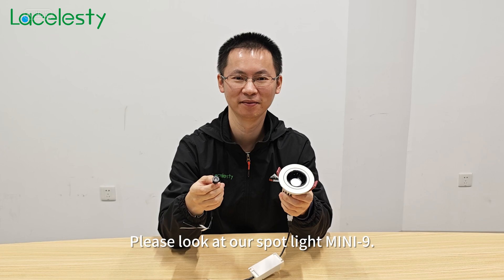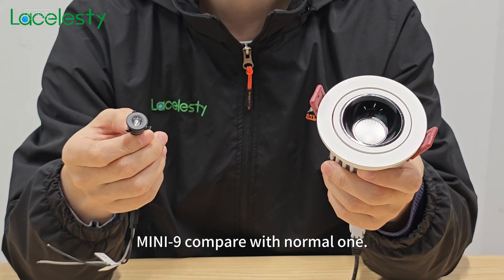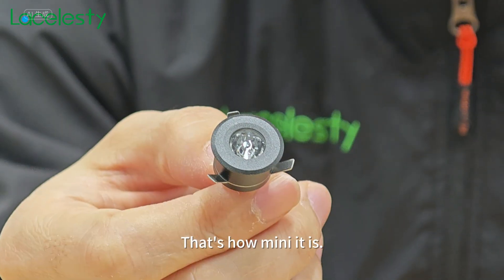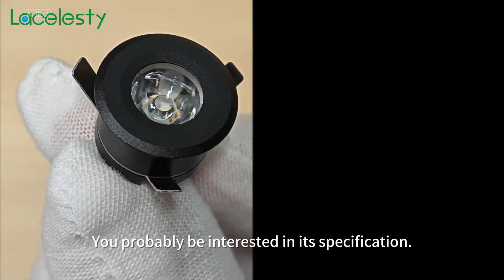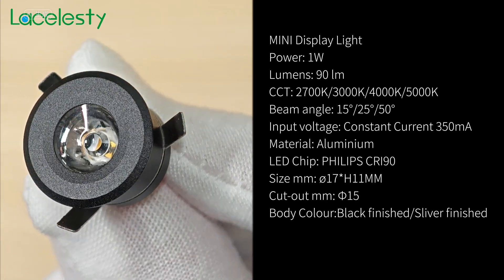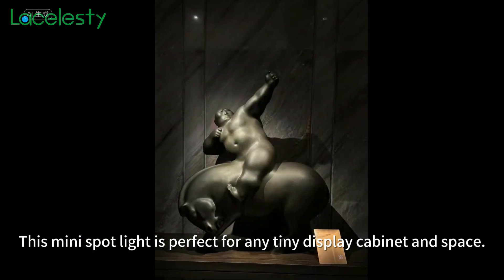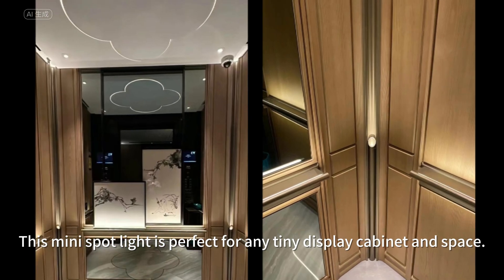Lacelesty tiny jewelry display LED spot light MINI 9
🔍 Mini spot light, how mini can it actually be?

💡MINI-9 spot light, with dimensions of just Φ17*H11mm, challenges the very concept of size in lighting.

🌟 The MINI-9 is not just small, it's enhancing the ambiance of any tiny display cabinet or space. With powerful LED technology, it's perfect for those looking for precise and subtle lighting.